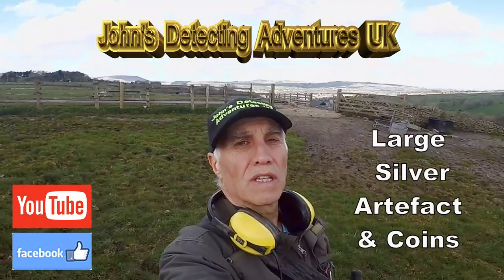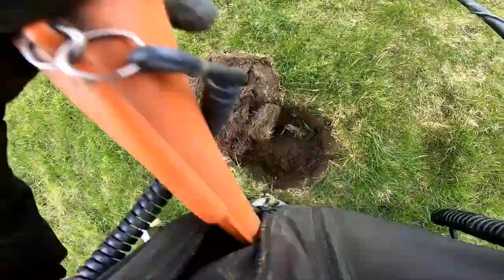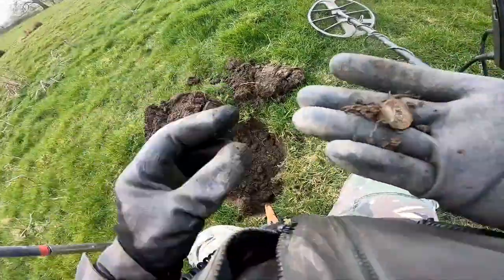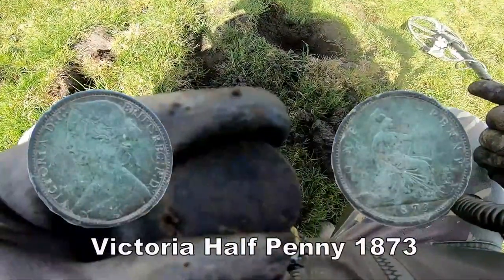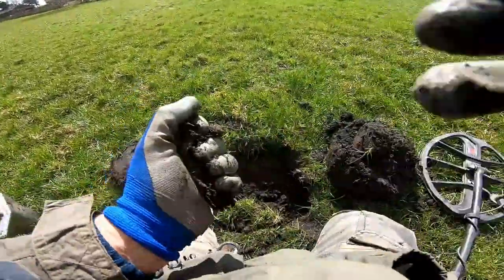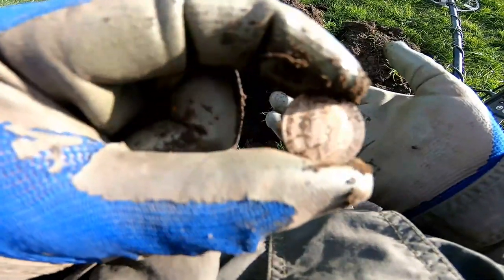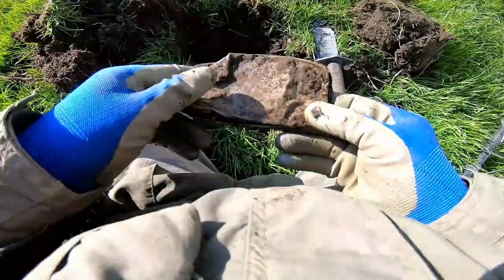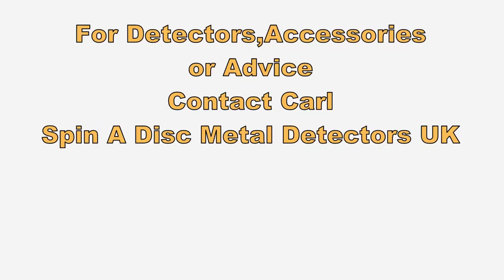SILVER ARTIFACTS & COINS TOTALLING 100 Grams & What Age & Century Are They?